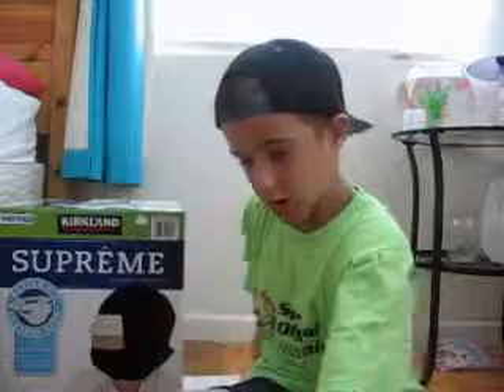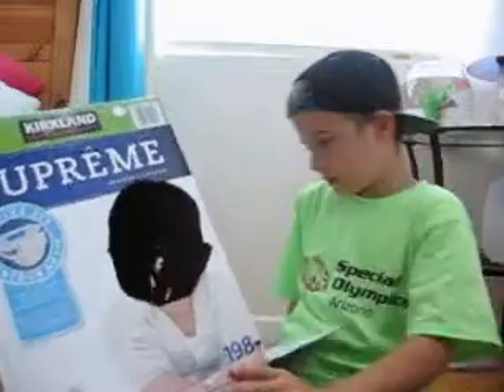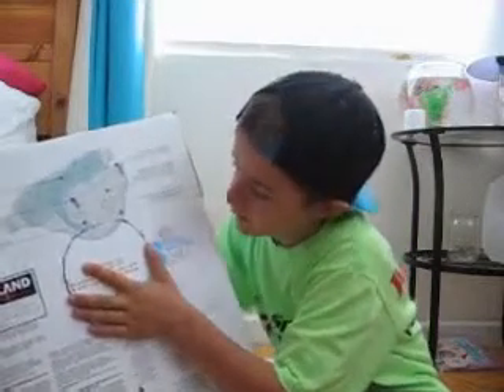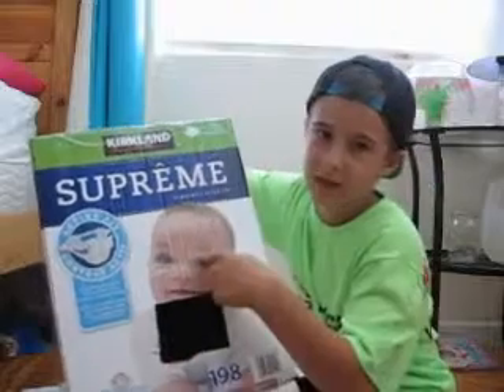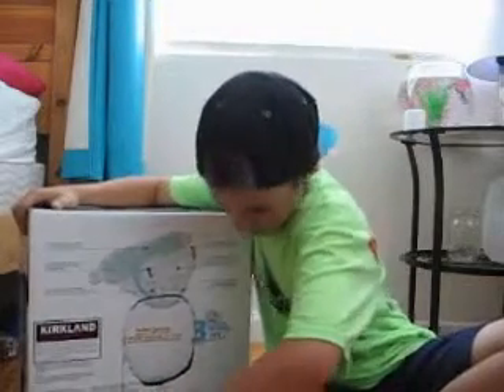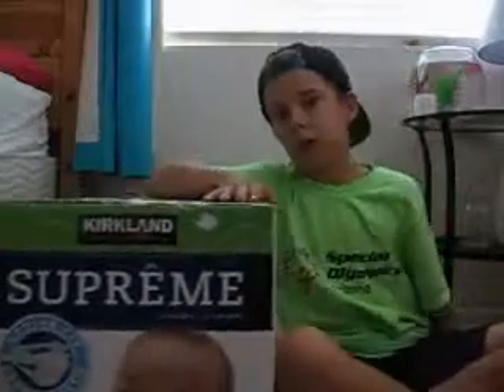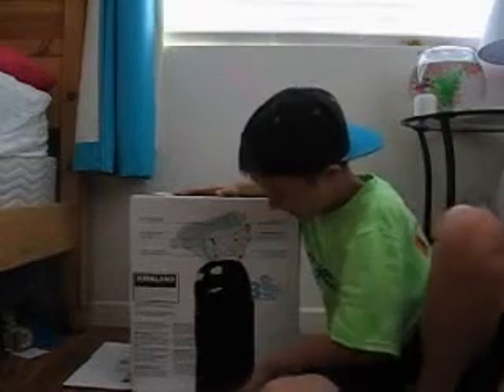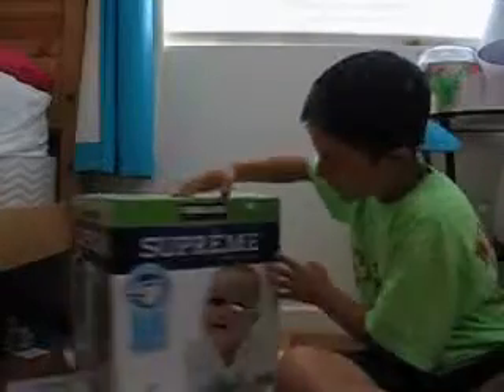Crazy Costco box modifications!!!